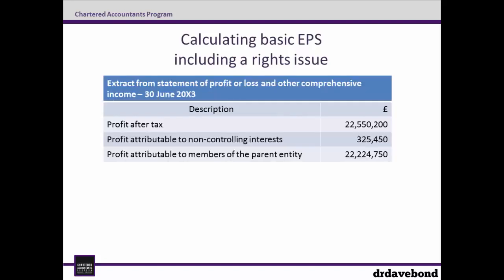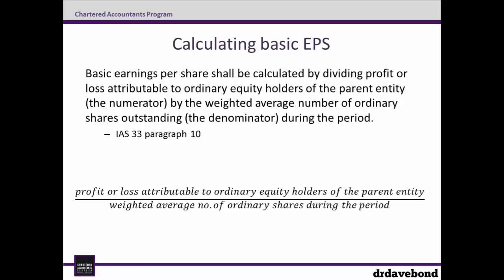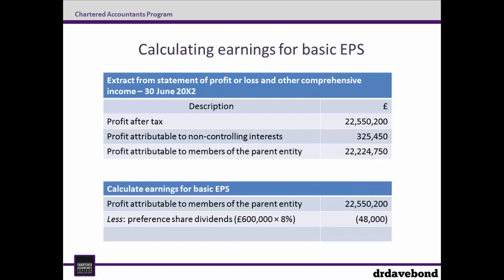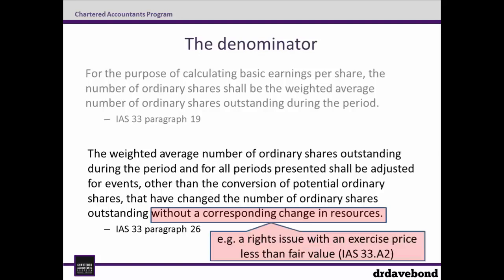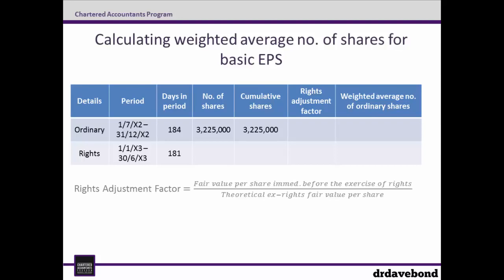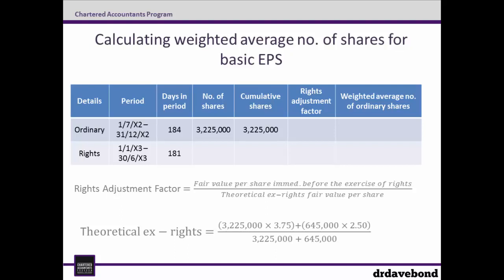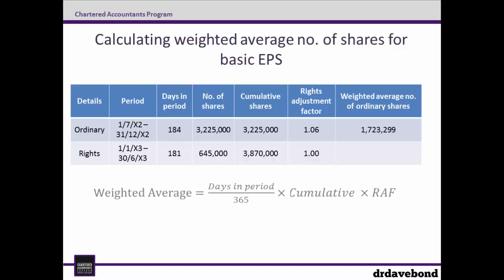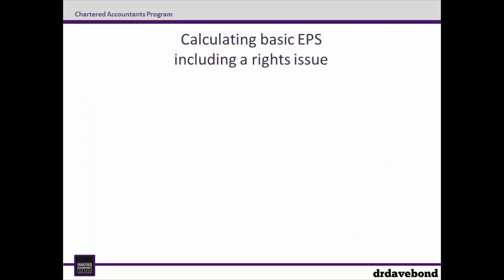Earnings per share - Rights issue